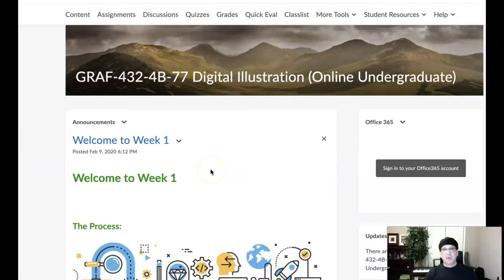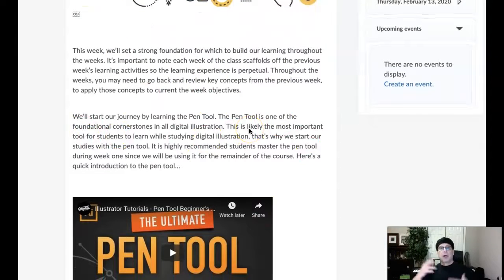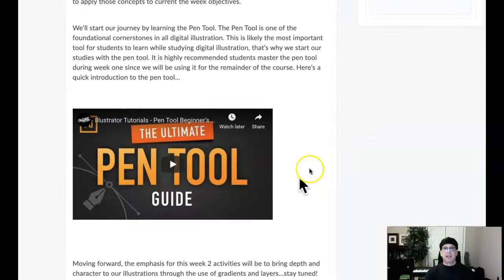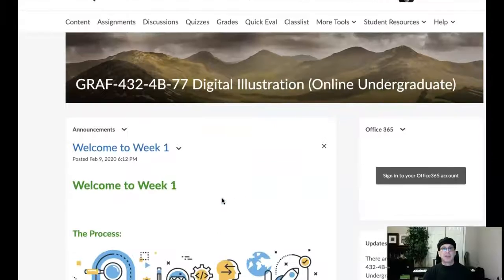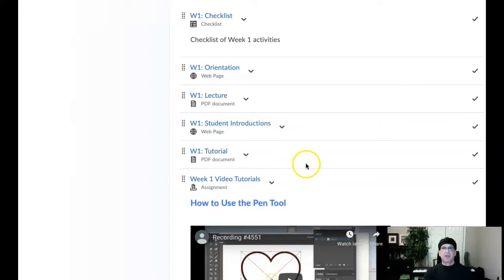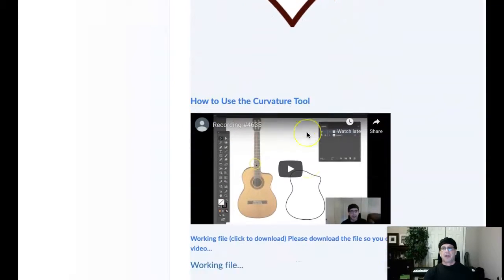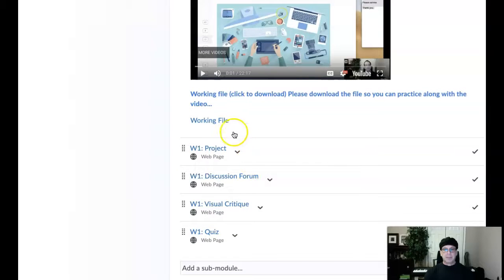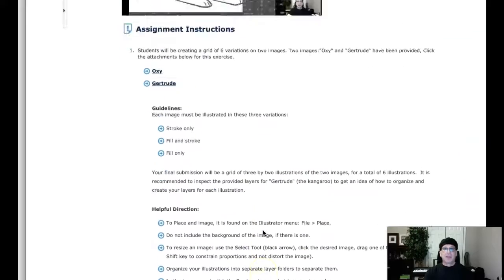Welcome to Week 1